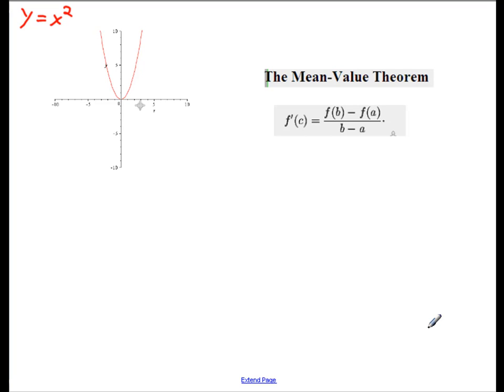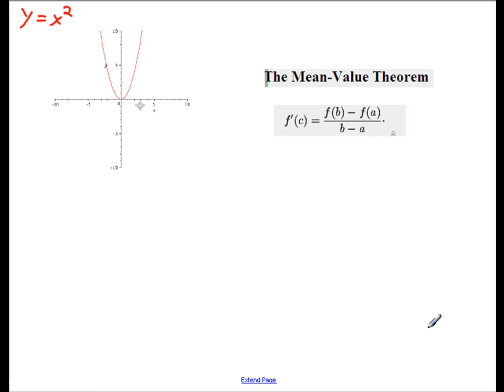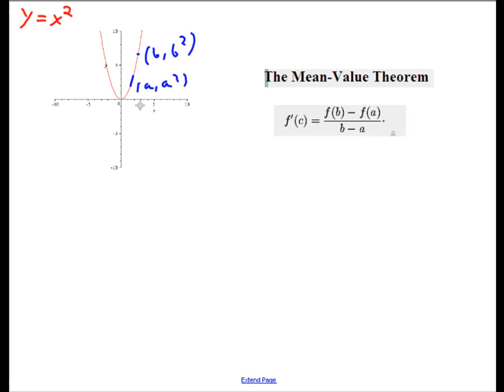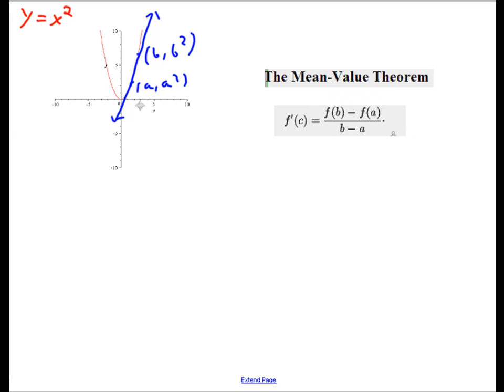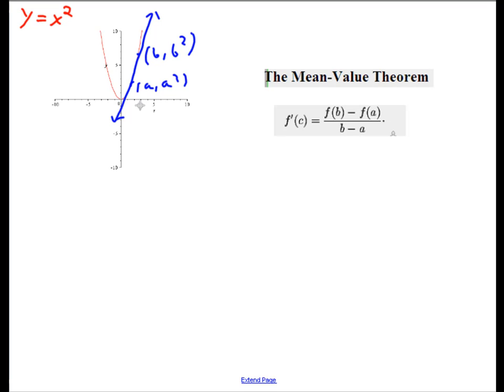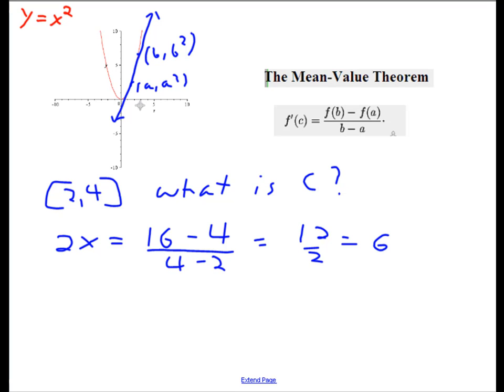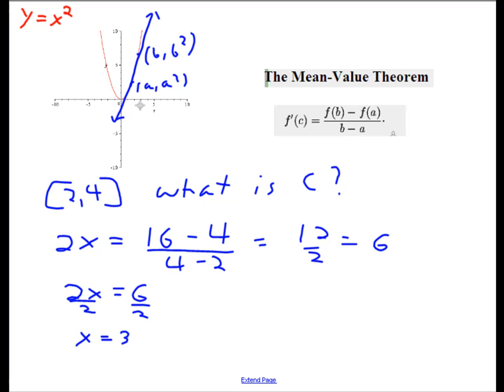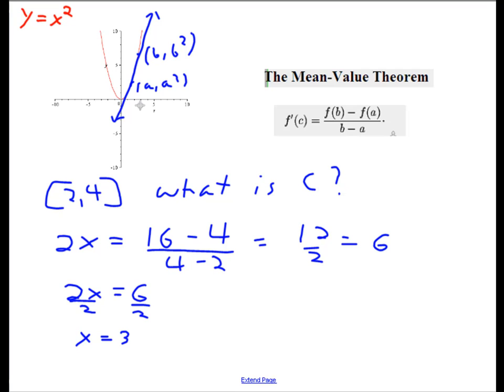Mean Value Theorem